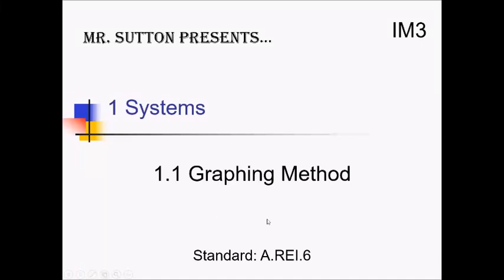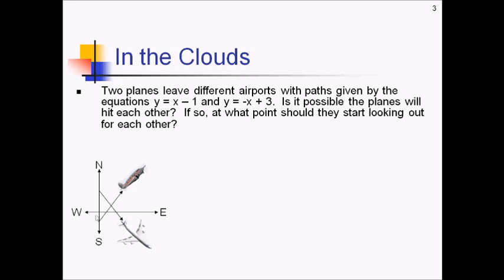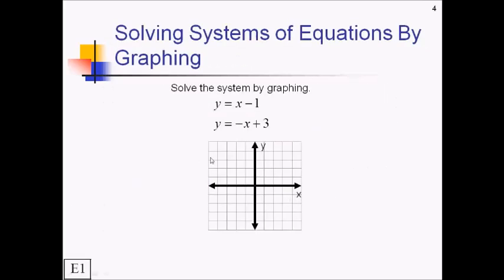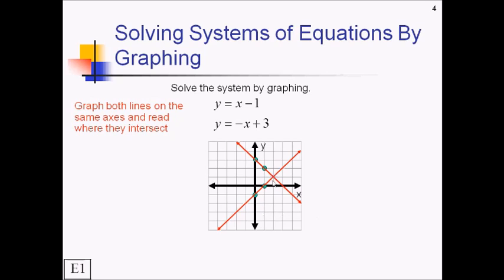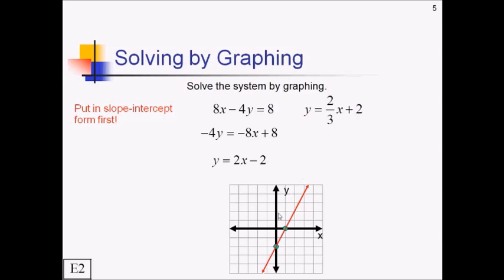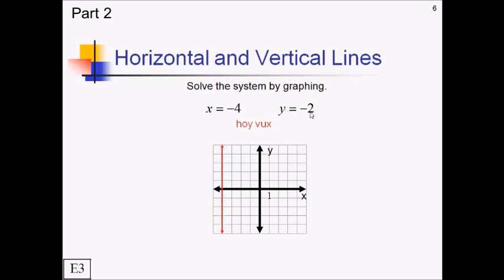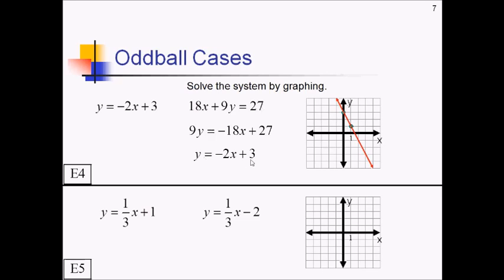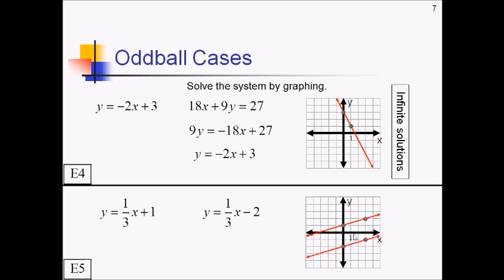Solving Systems of Linear Equations by Graphing: Lesson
How to solve systems of linear equations using the graphing method.

Go here for a PDF and handout to go along with this video